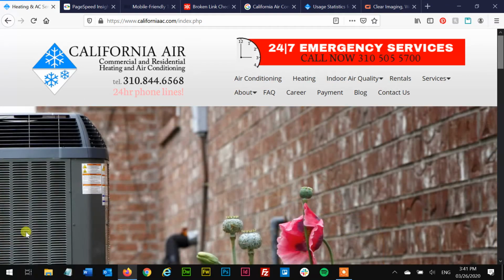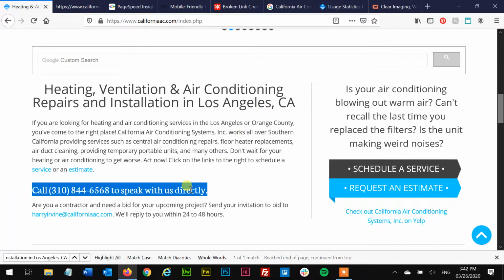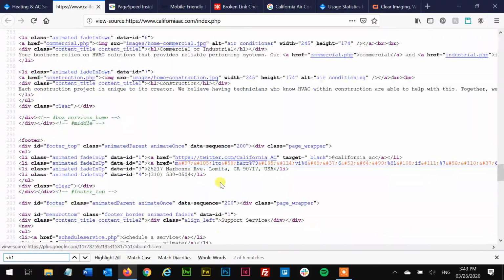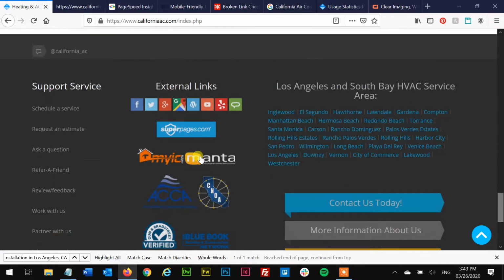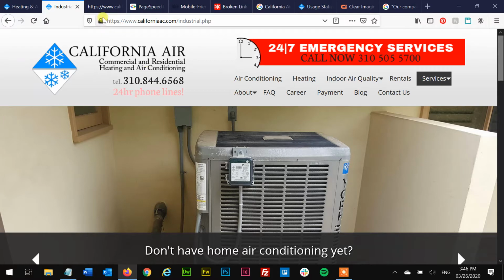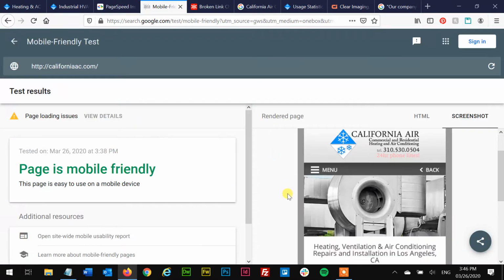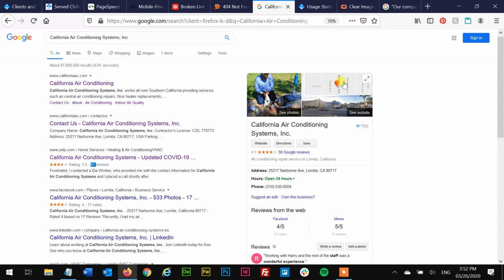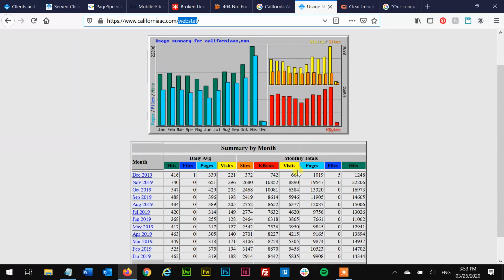SEO Audit of californiaac.com